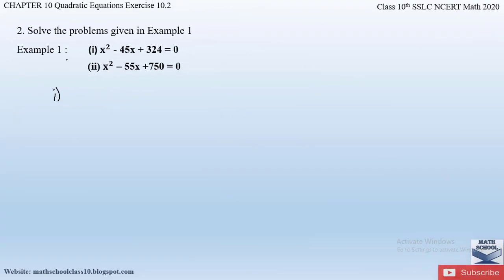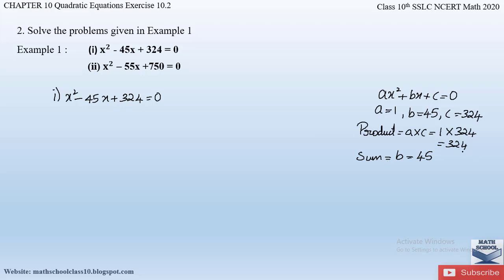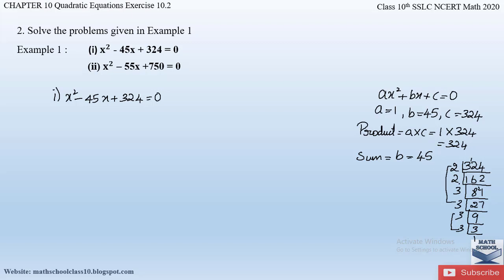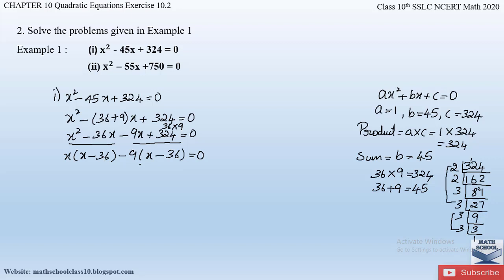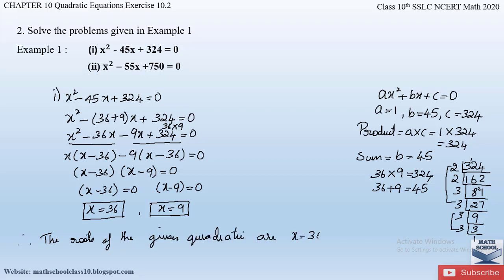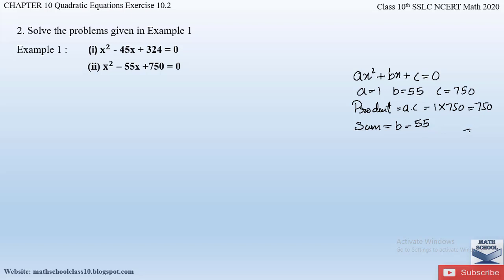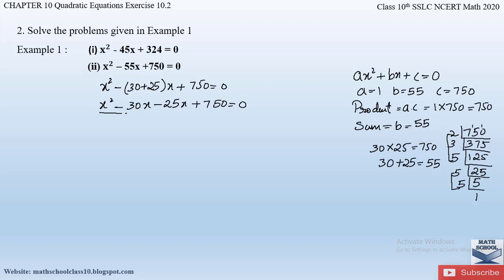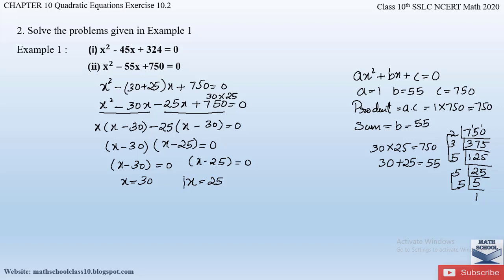Quadratic Equations Chapter 10 Exercise 10.2 Question - 2 | Karnataka Board SSLC NCERT Math 2020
In this video I will be covering Quadratic Equations Chapter 10 Exercise 10.2 Question - 2. Hope you will take advantage of this video to understand and learn the Problems easily.

1) Exercise 10.2 Question - 2